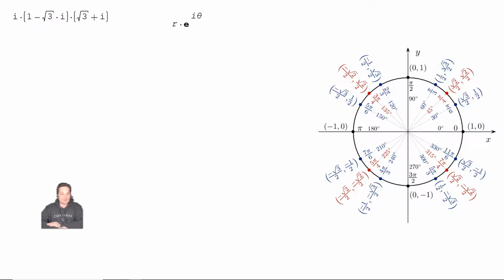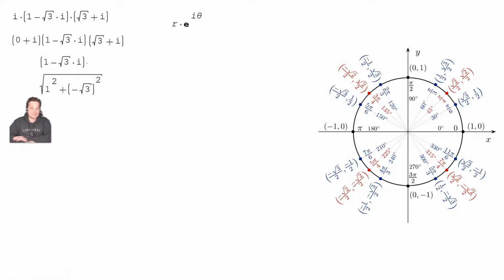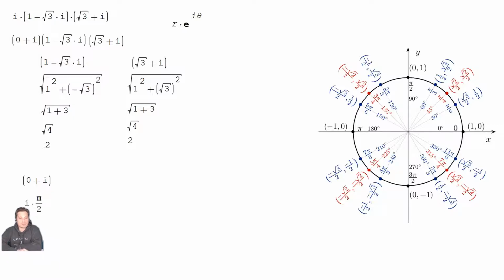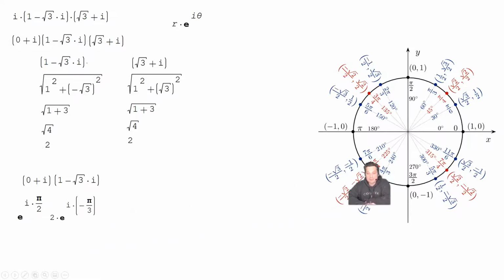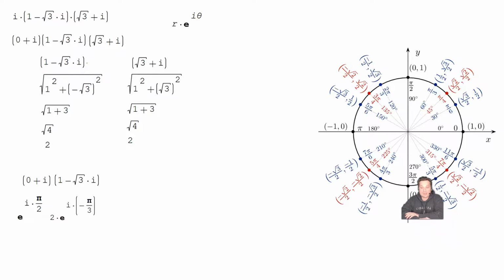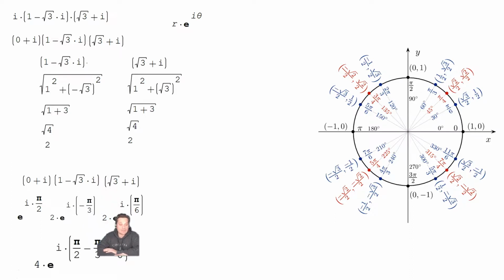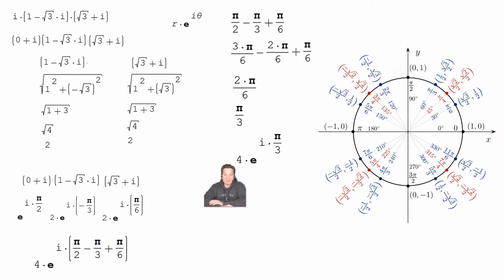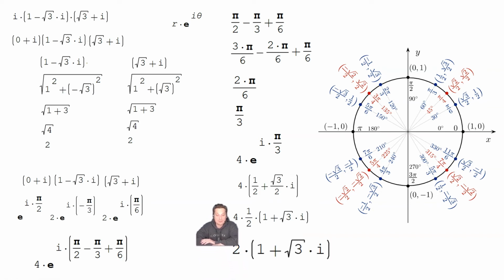multiplying three complex numbers in exponential form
In this video, I'll show you how to find the product of three complex numbers by converting them into exponential complex form and using the unit circle.

Step 1 Rewrite the numbers in the form a + bi and identify the angles
- Number 1 0 + i (angle π/2)
- Number 2 1 - √3i (angle -π/3)
- Number 3 3 + i (angle π/6)

Step 2 Calculate the modulus (R) of each number
- Number 1 R = √(1^2 + 0^2) = 1
- Number 2 R = √((1^2) + (-√3)^2) = 2
- Number 3 R = √((3^2) + 1^2) = 2

Step 3 Convert the numbers to exponential form (R * e^(iθ))
- Number 1 1 * e^(i(π/2))
- Number 2 2 * e^(-i(π/3))
- Number 3 2 * e^(i(π/6))

Step 4 Multiply the numbers together
- Product = (1 * 2 * 2) * e^(i(π/2 - π/3 + π/6))
- Simplifying the angles gives Product = 4 * e^(i(π/3))

Step 5 Convert the product back to the rectangular form (a + bi)
- Real part 4 * cos(π/3) = 4 * 1/2 = 2
- Imaginary part 4 * sin(π/3) = 4 * √3/2 = 2√3

Final Answer 2 + 2√3i

Exercises
Exercise 1 Multiply (2 + i) * (3 + 4i)
Solution Convert to exponential form, perform multiplication, and convert back to rectangular form.
Product 2 * 3 * e^(i(π/2)) * e^(i(atan(4/3)))
Final Answer 6 * e^(i(π/2 + atan(4/3))) = -6 + 6i

Exercise 2 Multiply (-3 - i) * (-2 + 5i)
Product 3 * 2 * e^(-i(π/2)) * e^(i(atan(5/-2)))
Final Answer 6 * e^(-i(π/2 - atan(5/2))) = 6i

Exercise 3 Multiply (1 + 2i) * (2 - i)
Product √(1^2 + 2^2) * √(2^2 + (-1)^2) * e^(i(atan(2/1) - atan(-1/2)))
Final Answer √5 * √5 * e^(i(π/4 - atan(1/2))) = 5 * e^(i(π/4 - atan(1/2))) = 5 - 5i

what do you get when you multiply three complex numbers together?